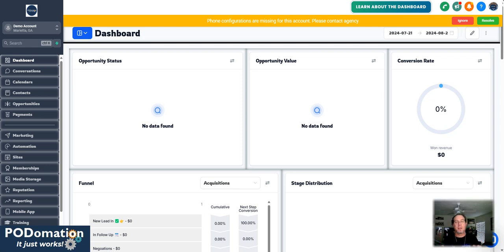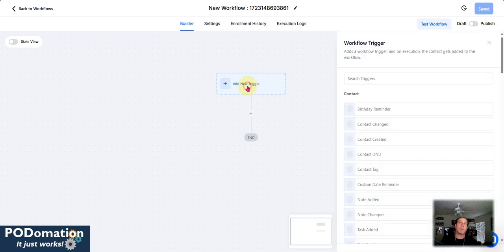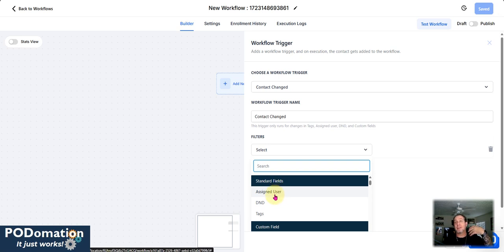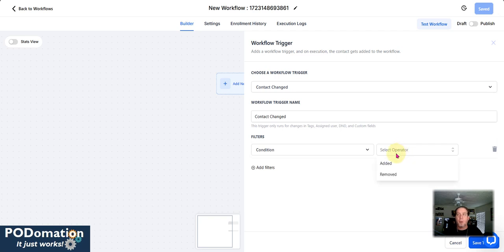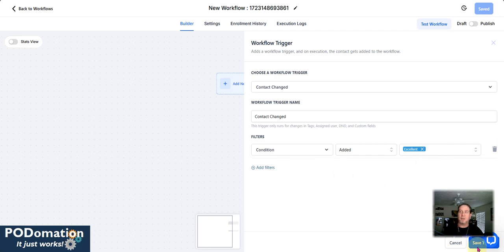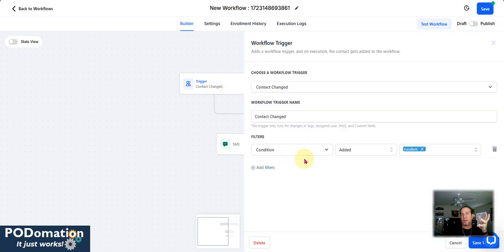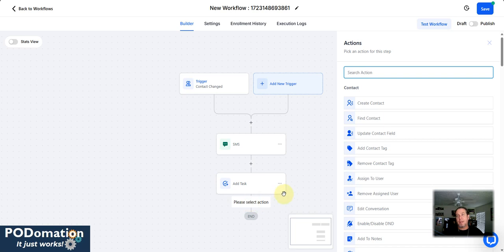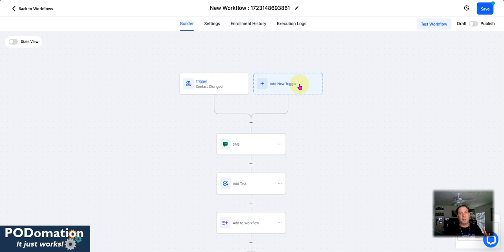Triggers Explained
✅Get your PODomation account for $49/mo:
Signing up with PODomation account gives you automatic access to our SKOOL group for no charge.

Follow this channel for more integration and how to videos in the future